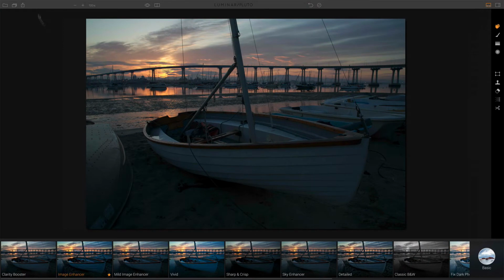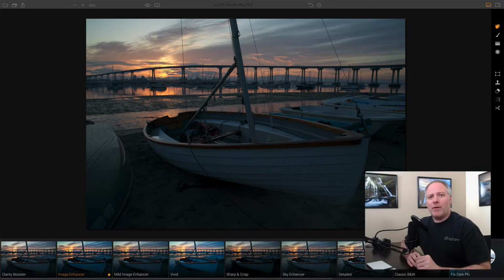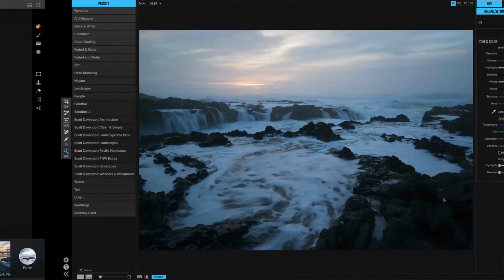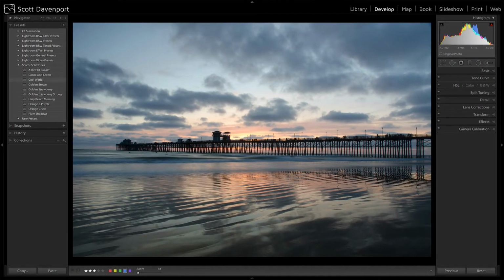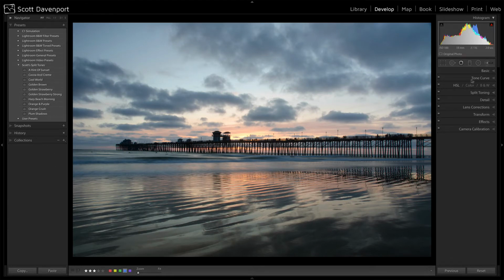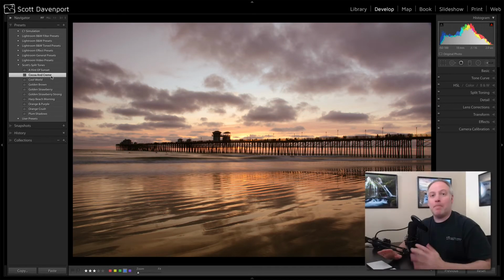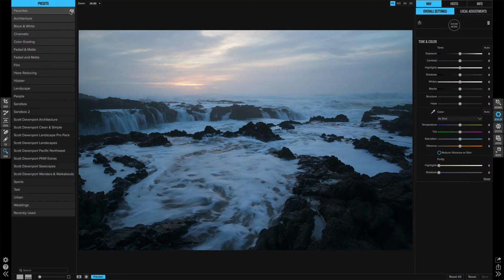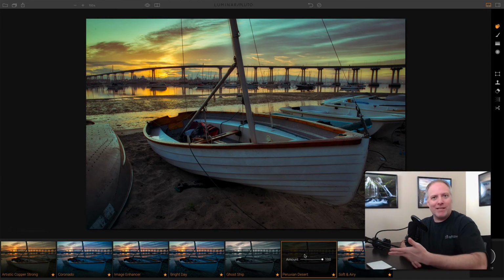In Post: Organizing Presets #223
You’ve heard me talk about presets as a great way to jumpstart your post processing work. What about organizing presets? Well… that’s an interesting question that doesn’t have a simple answer. Join me In Post for a chat about organizing presets, potential ways to do it, and what methods I use.

How do you organize presets? Share your methods in the comments below.

Got a question? Ask me!